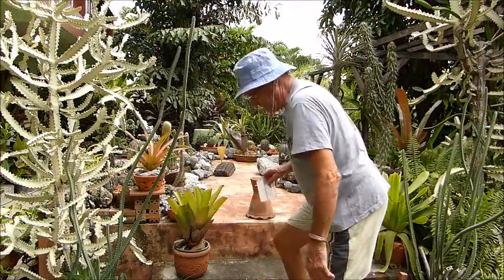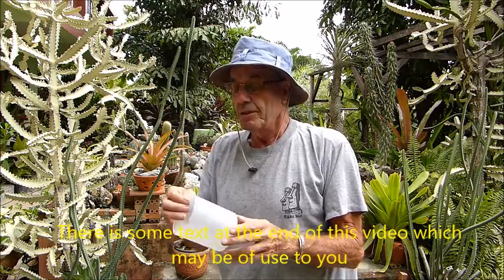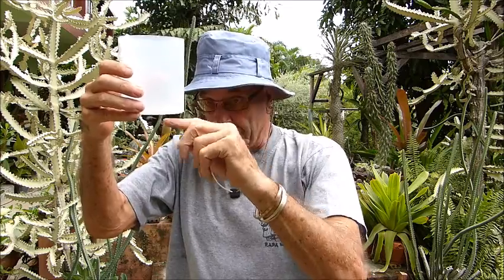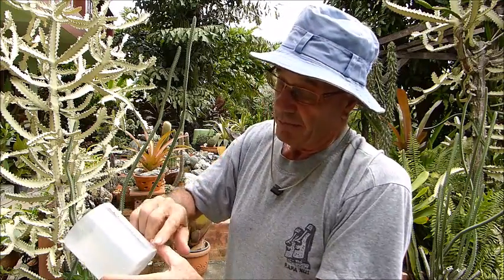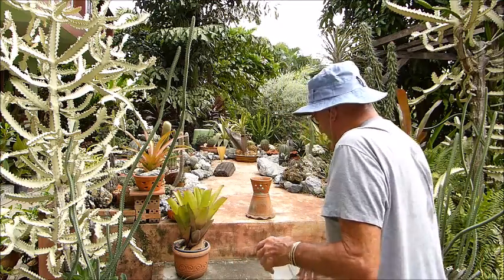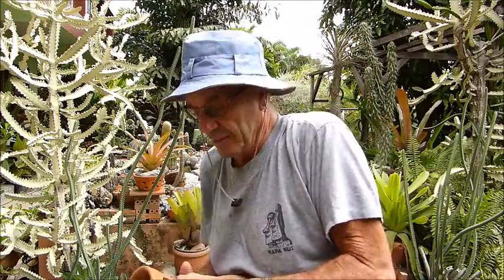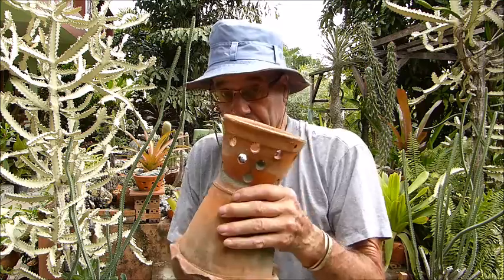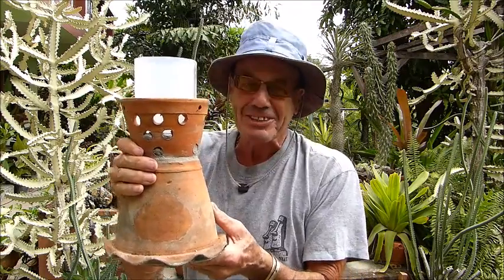HOW TO MAKE A RAIN GAUGE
Deatails on how to make a simple, accurate rain gauge for little or no cost.